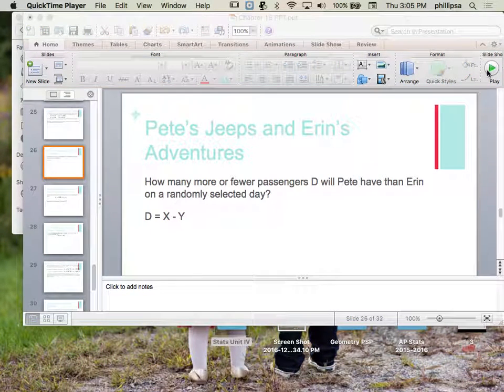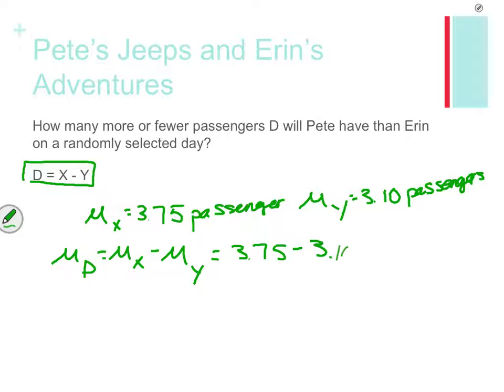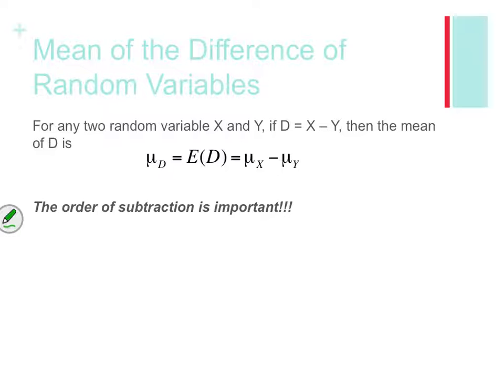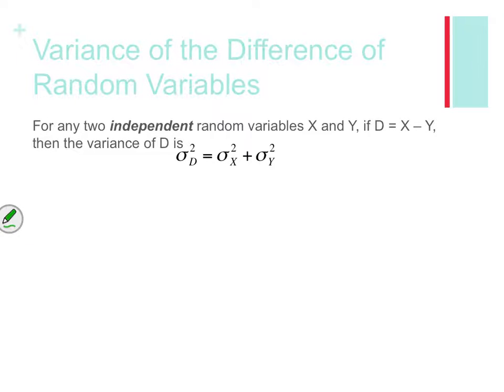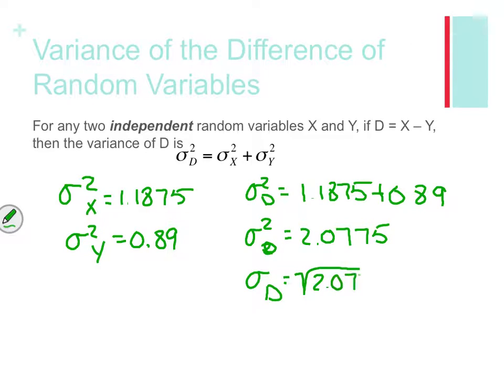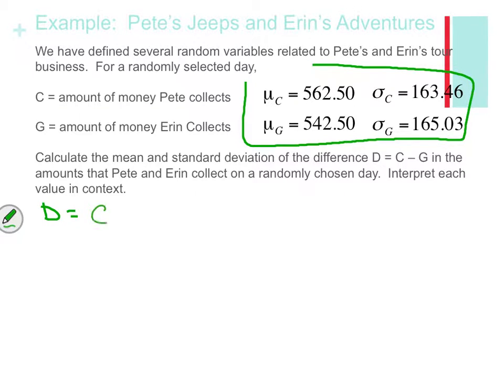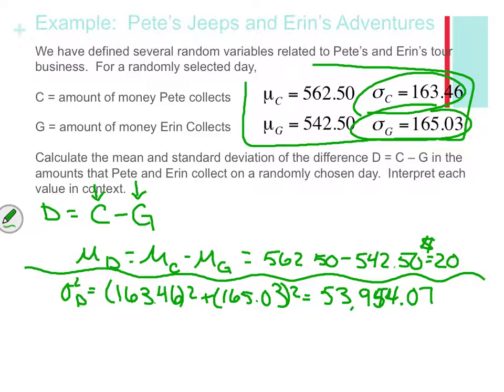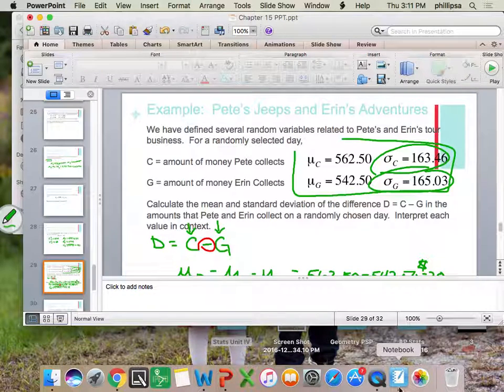Chapter 15 (Video 7): Random Variables